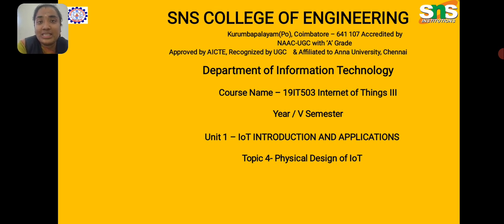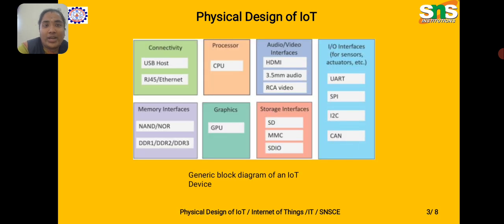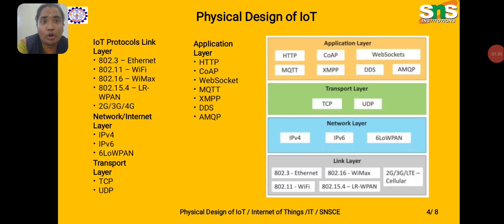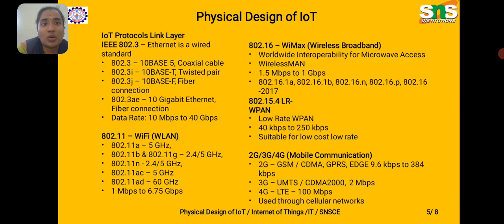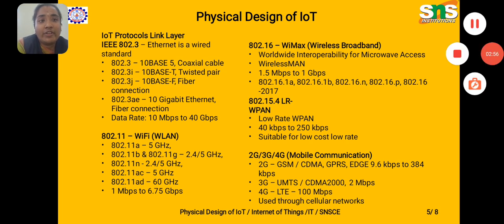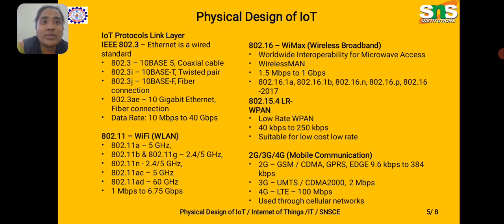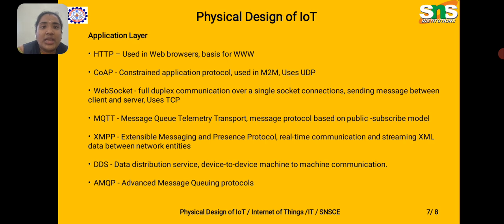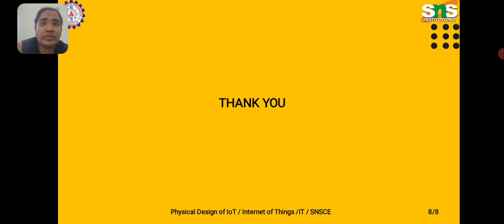PHYSICAL DESIGN OF IOT|NANDHINI D|SNSINSTITUTIONS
Physical design knowledge is crucial for selecting suitable devices and sensors, ensuring seamless integration, and optimizing connectivity options in IoT systems. It enables powerefficient strategies, facilitates edge computing, and enhances reliability and resilience through redundancy and failover mechanisms. This knowledge ensures robust, efficient, and reliable IoT ecosystem